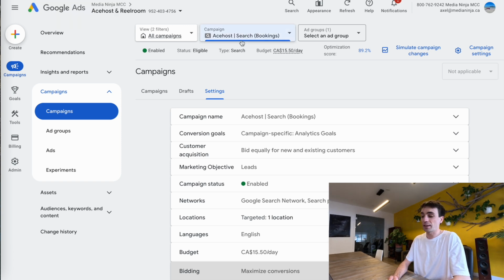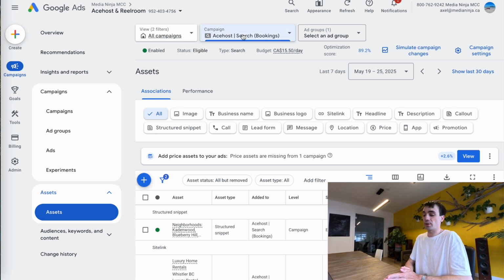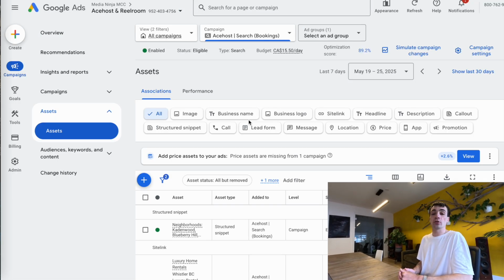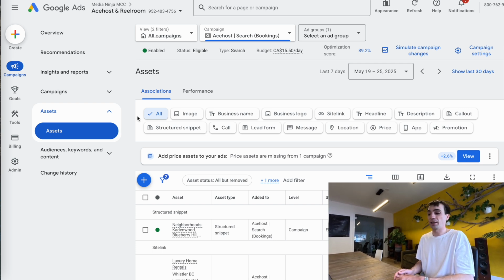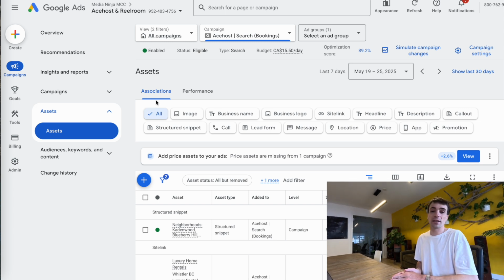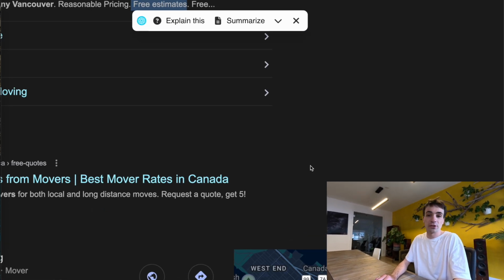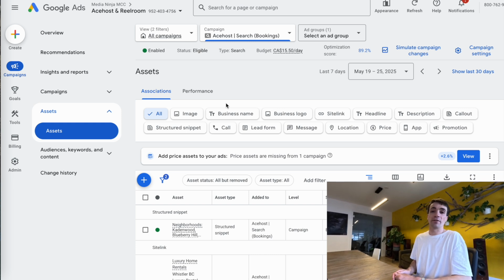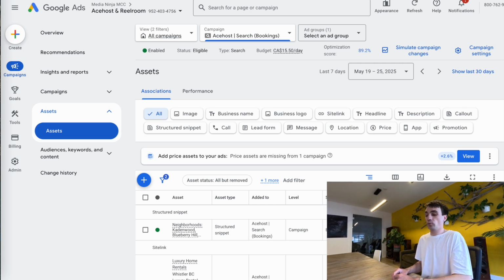The Best Google Ads Extensions (Assets) To Use In 2025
Want to get more clicks on your Google Ads without spending more? In this video, I’ll break down every major ad extension (now called “assets”) inside Google Ads — including sitelinks, callouts, structured snippets, image extensions, call extensions, and more.

You’ll learn:
 • What each Google Ads extension does
 • When to use (or avoid) sitelinks for better conversions
 • How image extensions can double your CTR
 • Step-by-step setup for every extension inside your account
 • My personal recommendations for lead gen, eCommerce & local ads

If you want to make your ads more clickable and take up more space, these assets are a must.

Timestamps:
0:00 Intro
1:07 Sitelinks
6:04 Callouts
8:21 Structured snippets
10:15 Call
12:30 Images
15:42 Logo & name
18:16 Outro